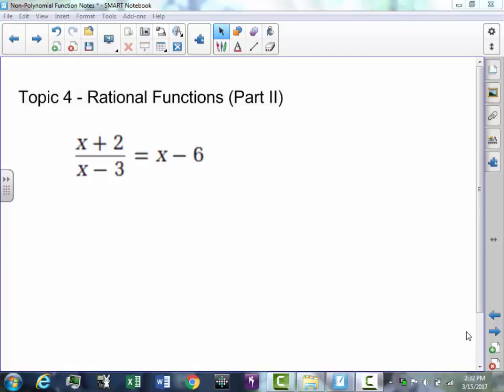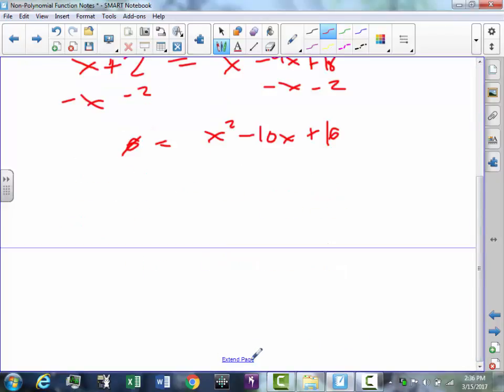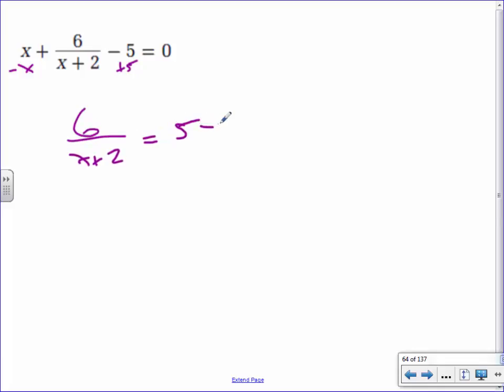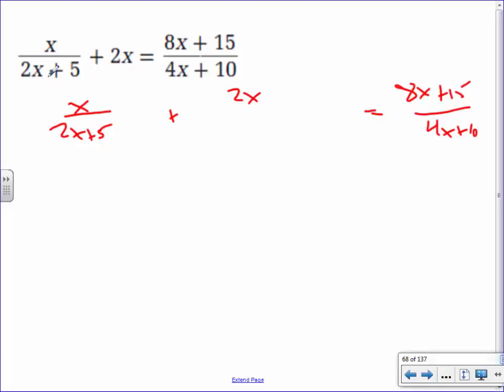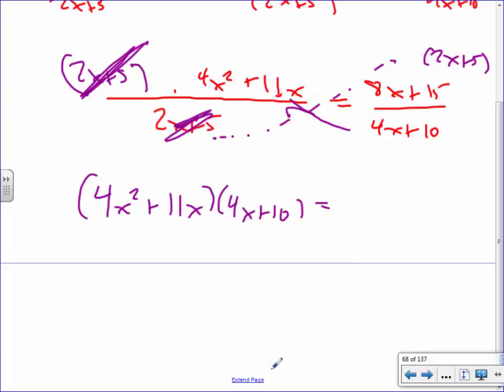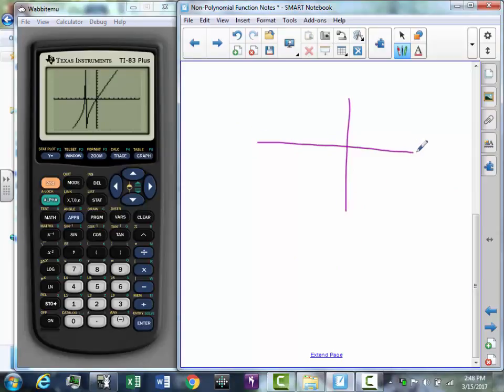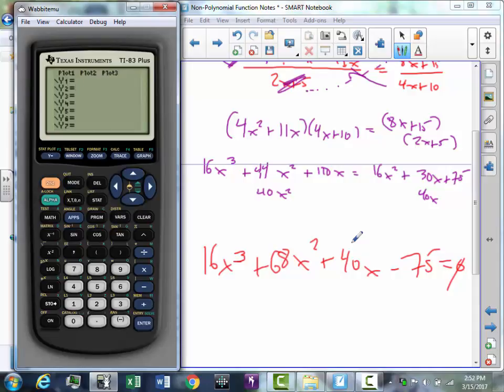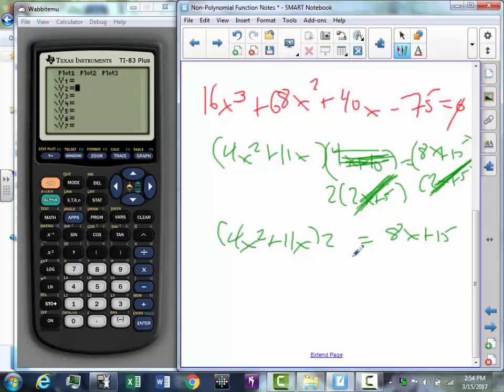4. Rational Functions (Part II)